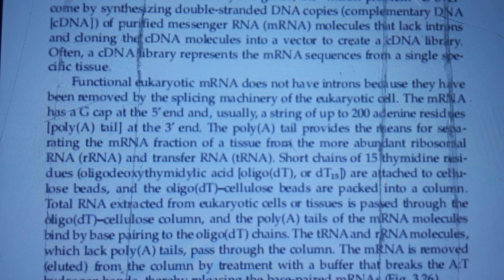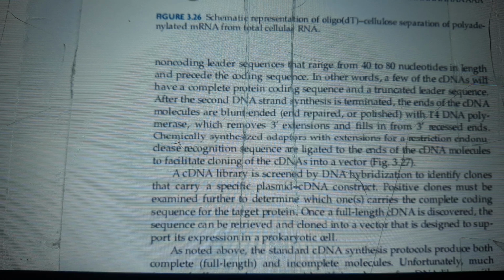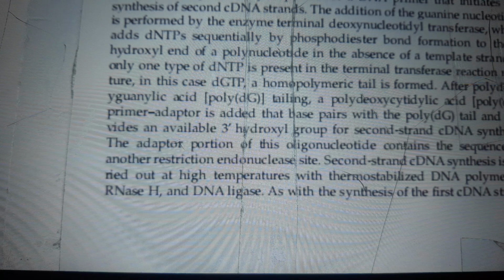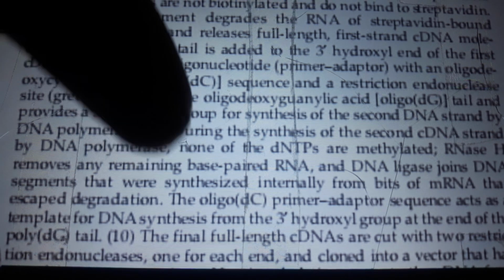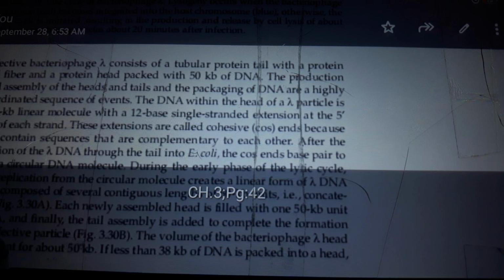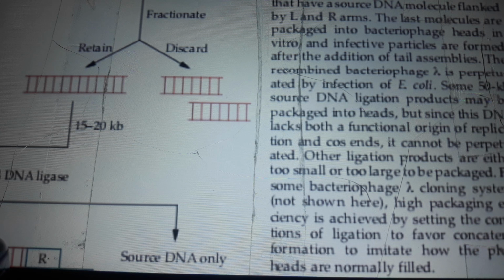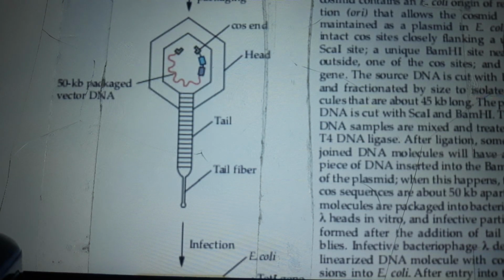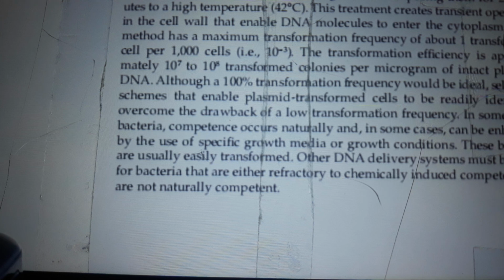AIIMS&NEET BIOLOGY &CSIR-NET LIFESCIENCES w/ BIOTECHNOLOGY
Explanatory video.Solely for study purposes.
[01/10, 05:39] Dr.Bobby Korah@Nacw Edtech Healthcare: Cloning vectors are DNA molecules that are used to carry DNA fragments into host cells for cloning and recombinant DNA techniques. They can be plasmids, bacteriophages, or yeast artificial chromosomes (YACs).

Cloning vectors replicate themselves and increase the number of copies of the target DNA. The vector usually helps replicate and express the inserted DNA sequence inside the host cell.

How they are selected

Cloning vectors are usually selected based on their capacity for the size of the insert DNA.

How they are used

Cloning vectors are used in genetic engineering to insert and amplify DNA fragments in host cells.

How they are identified

Cloning vectors often contain additional genetic information that helps identify target cells that have taken up the genetic material.

How they are screened

Many general purpose vectors include a system for detecting the presence of a cloned DNA fragment.

How they are used in applications

One application of vectors is to generate engineered organisms for a particular function, like engineering E. coli bacteria for insulin production

In general, cloning vectors are plasmids that are used primarily to propagate DNA. They replicate in E. coli to high copy numbers and contain a multiple cloning site (also called a polylinker) with restriction sites used for inserting a DNA fragment.
[01/10, 05:40] Dr.Bobby Korah@Nacw Edtech Healthcare:
 The three basic components that have to be present in a bacterial cloning vector are:

Origin of replication.

Recognition sites.

Selectable markers.